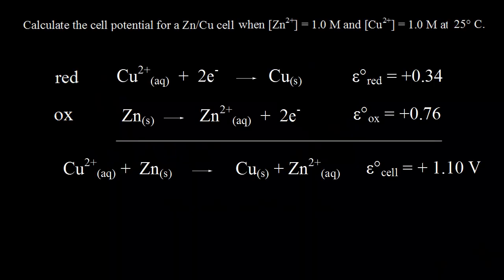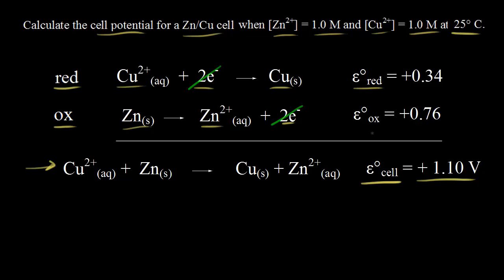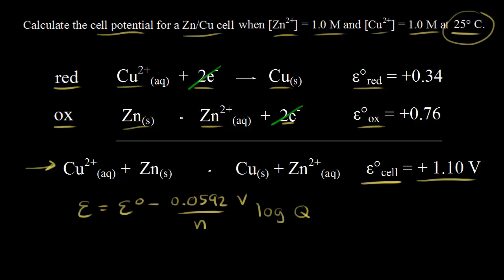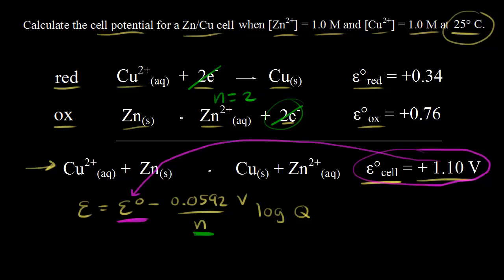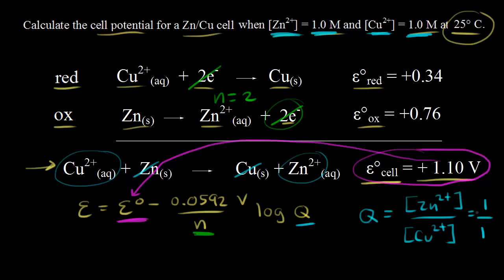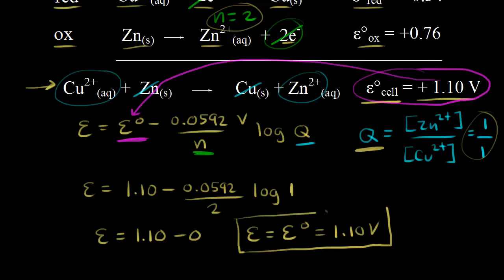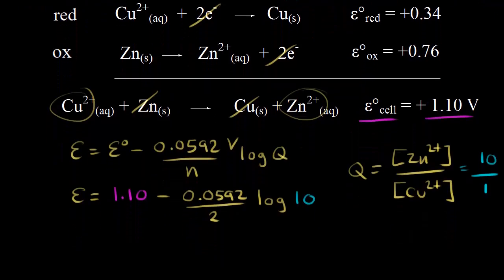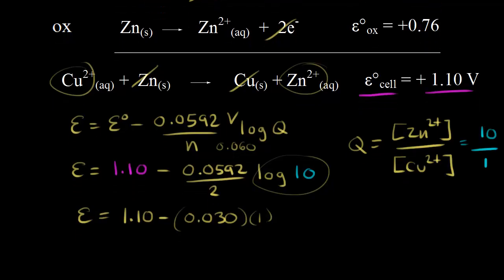Using the Nernst equation | Redox reactions and electrochemistry | Chemistry | Khan Academy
Using the Nernst equation to calculate the cell potential when concentrations are not standard conditions.